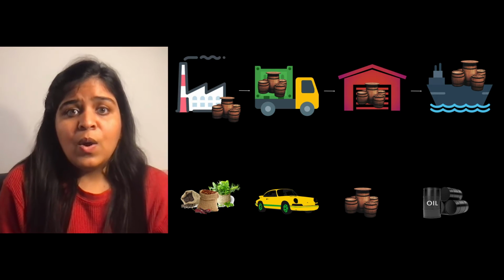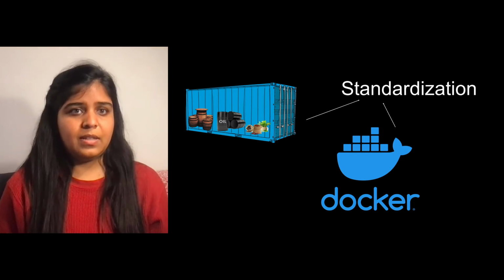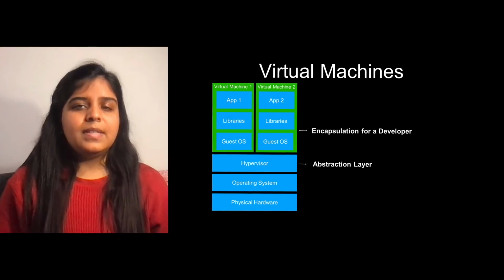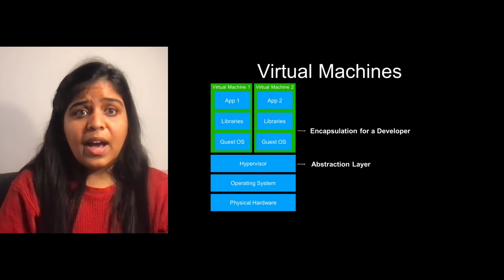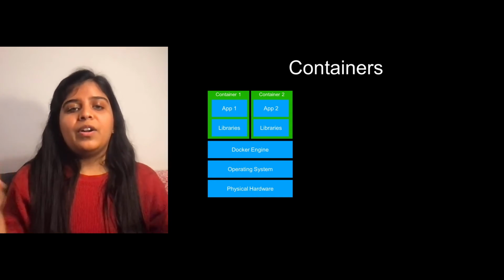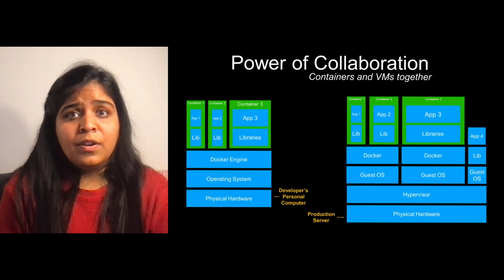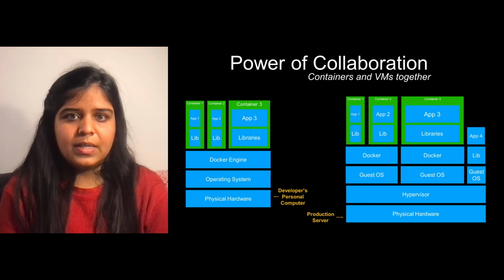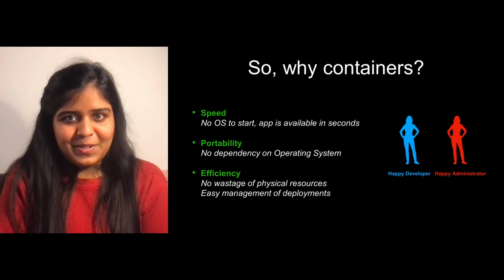Power Talk: Ritika Nevatia - Women In Cloud Digital Summit 2021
Topic: What's the deal with Containerization?

Ever had to run your code on different computers? Did you spend hours trying to solve a problem which should have existed in the first place...?  Containerization is standardizing your application to seamlessly run on any platform. It allows to deploy faster, scale easily and save resources. Learn why you need Docker and how it works. Just bring an open mind ready to get amazed by this technology!